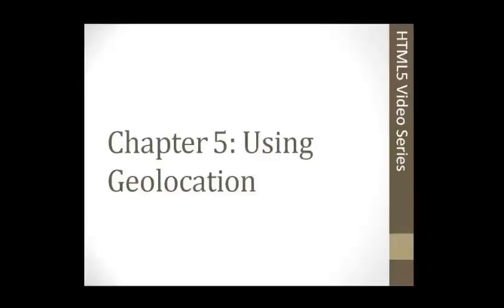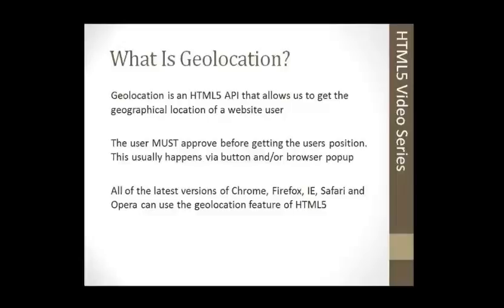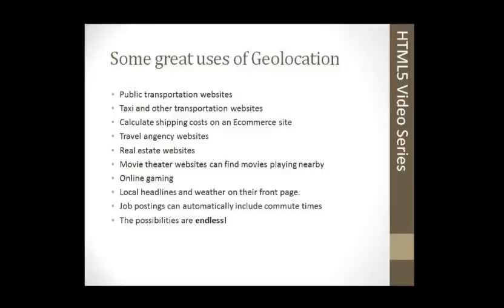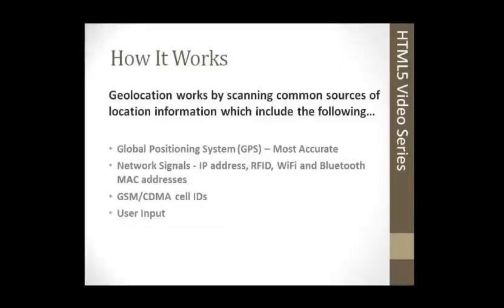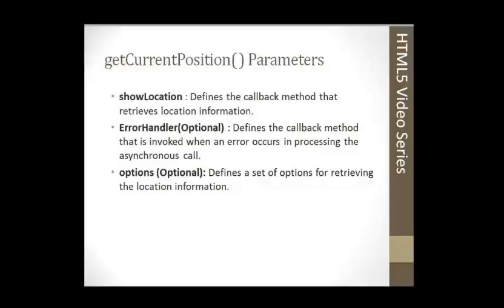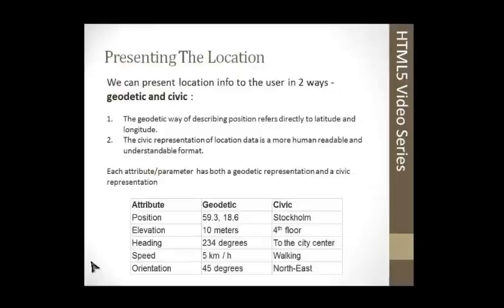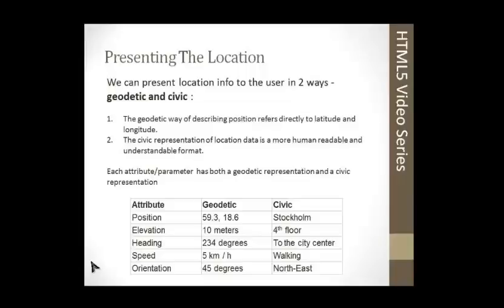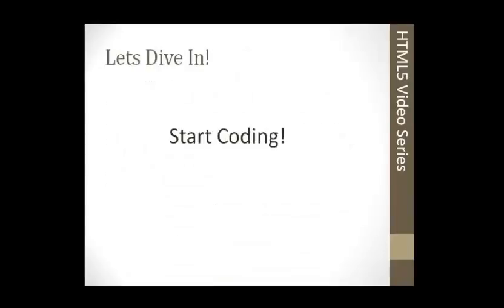18-Geolocation part1 in Urdu and Hindi